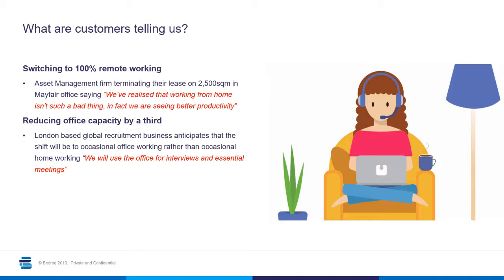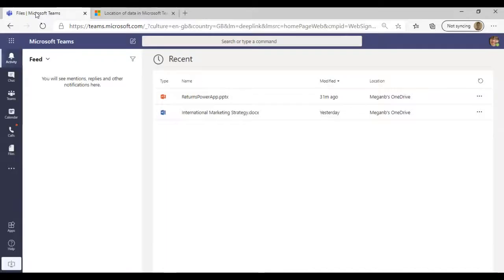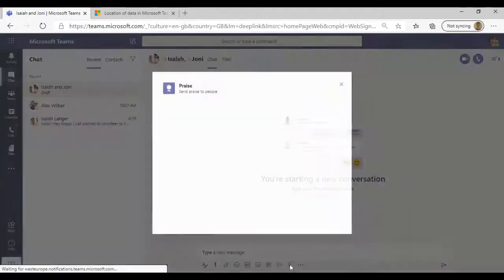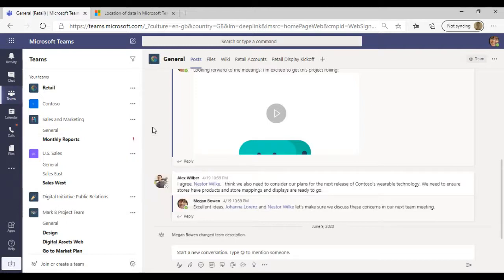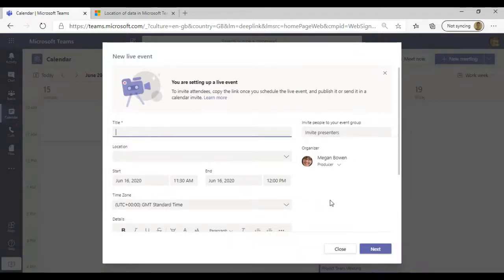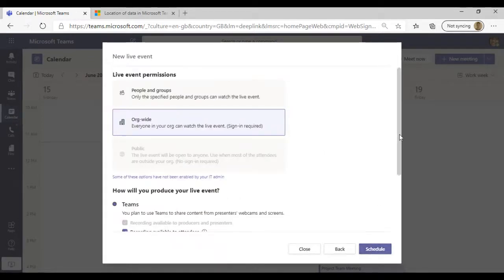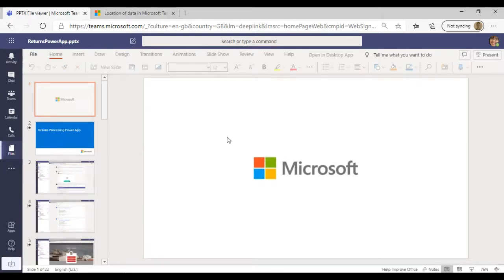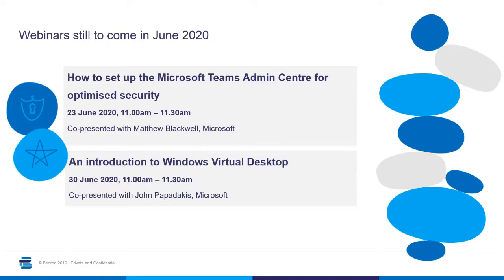Making the Most of Microsoft Teams - How to use the front end features and functionality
In this recording of a live demo we share quick start tips and best practice use of Microsoft Teams.

Bedroq provide secure, resilient networks and managed IT solutions where high performance is critical. We're constantly adding new webinars and tutorials to our channel that will improve the way your organisation works.